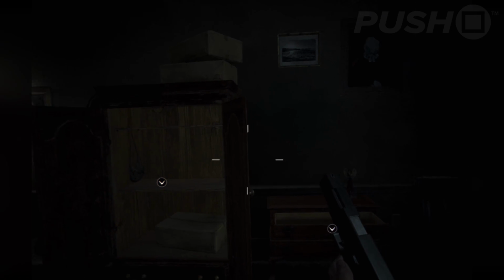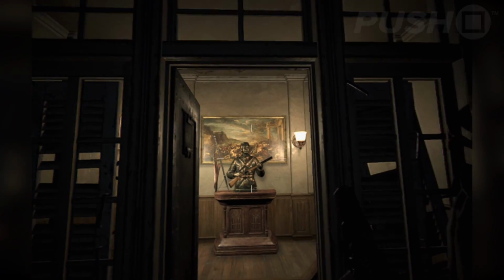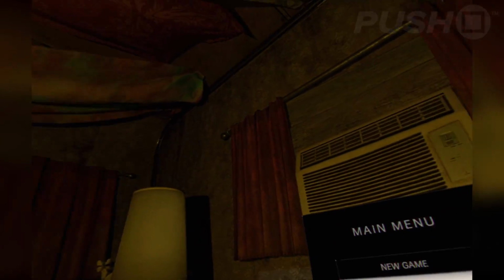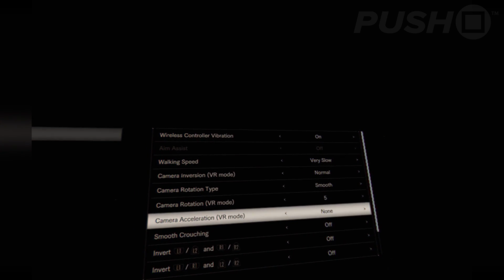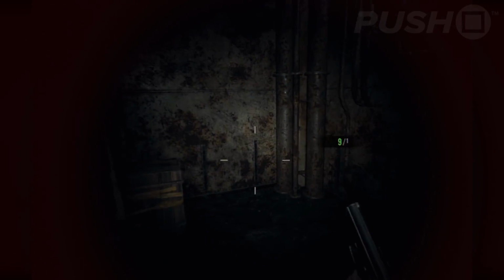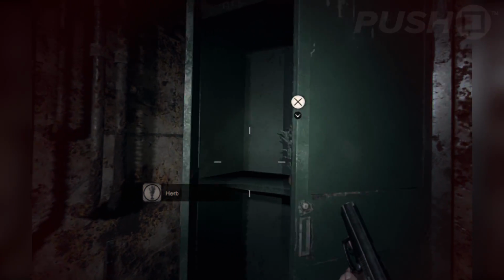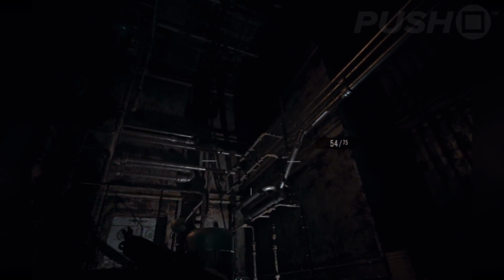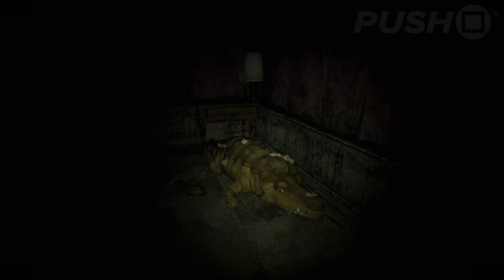Resident Evil 7 PlayStation VR Gameplay: A Virtual Reality Essential? | PS4 | Footage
Resident Evil 7: Biohazard can be played from start to finish with PlayStation VR. But does the virtual reality mode work well on the PlayStation 4? We've captured over five minutes of gameplay footage running on the PS4 Pro, and we also share our thoughts on where the optional extra works and fails.